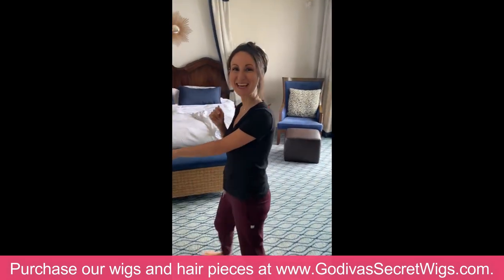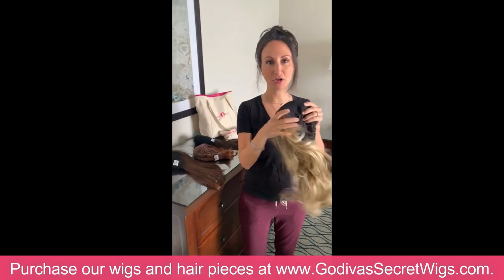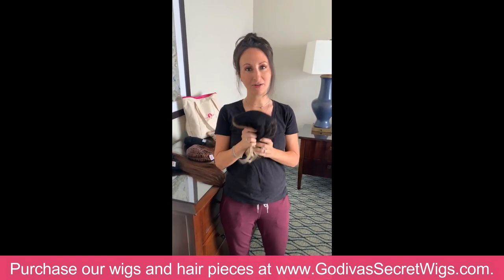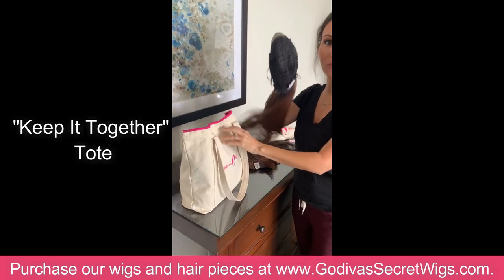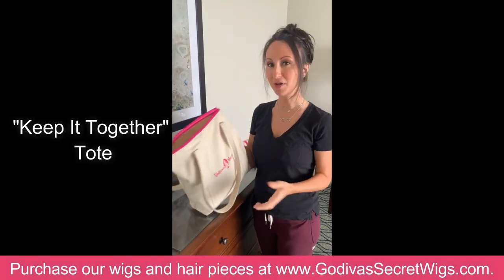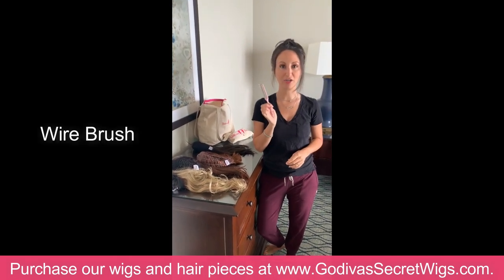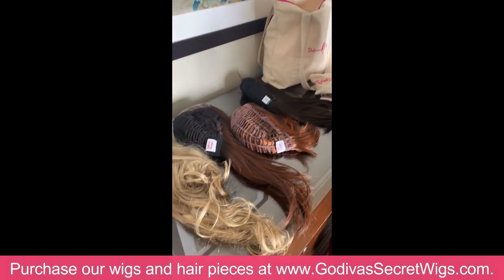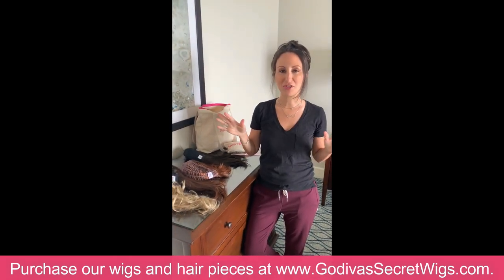Traveling with Your Wigs and Hair Pieces (Official Godiva's Secret Wigs Videos)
Lots of clients ask the best way to travel with their wigs, so I thought I would share how I do it.  The most important thing is to never keep your wigs anywhere too hot.  If it's too hot for your body to be in, it's too hot for your wigs (a parked car, trunk, under the plane, etc.) :)